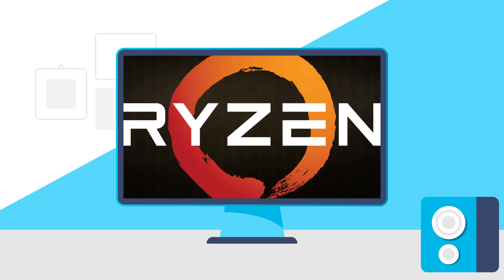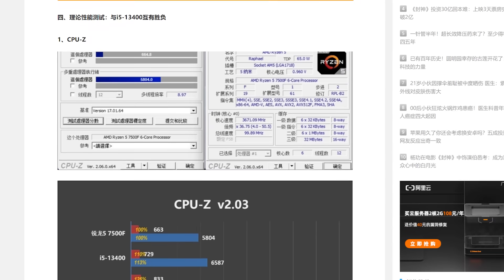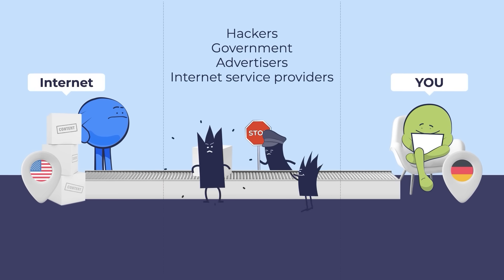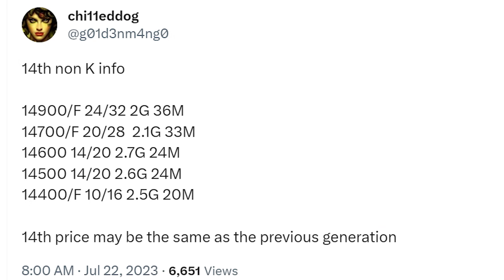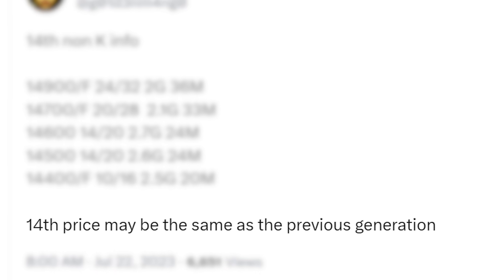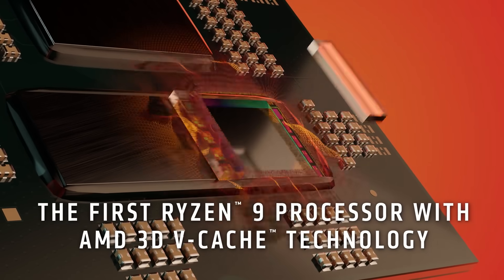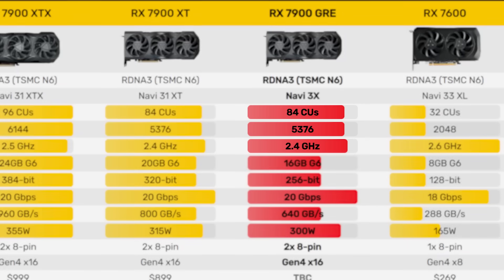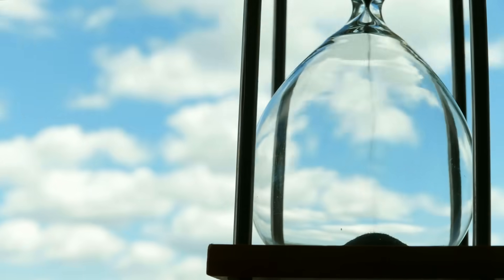AMD's New MONSTER GPU Is Coming THIS WEEK!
Grab Atlas VPN for just $1.83/mo + 3 months extra before the

AMD's releasing a new 7900 GPU, everything's going 3D, 14th Gen pricing and specs release and AMD released a new CPU!

TIMESTAMPS
0:00 Intro
0:16 AMD Released A New CPU
1:39 14th Gen Specs And Pricing
4:13 AMD's Making Everything 3D
5:29 AMD Releases New GPU This Week